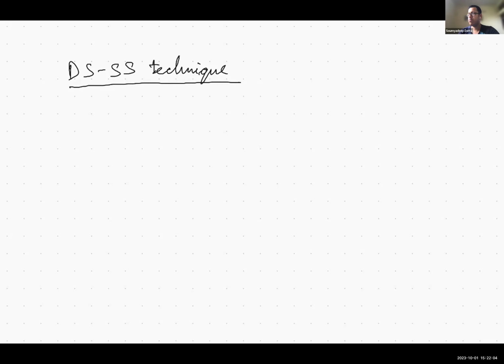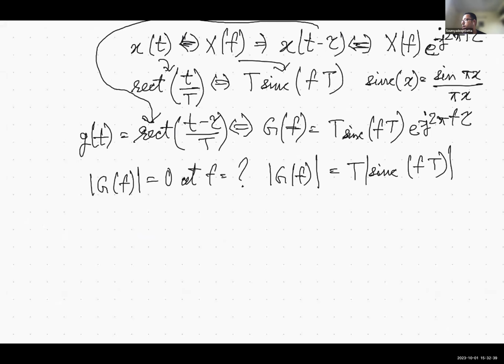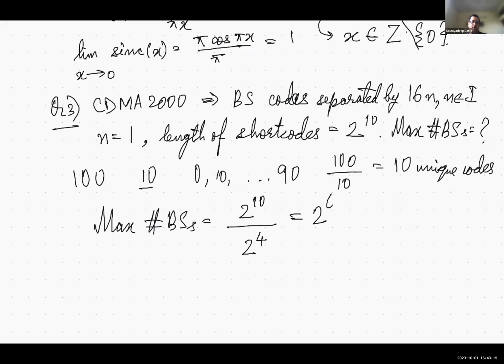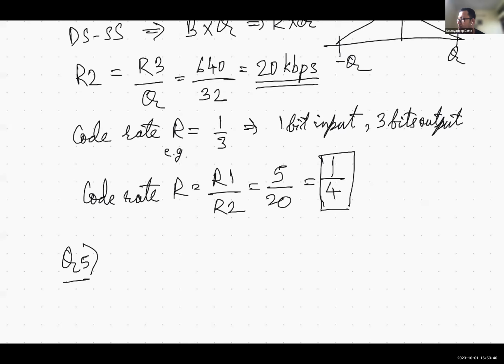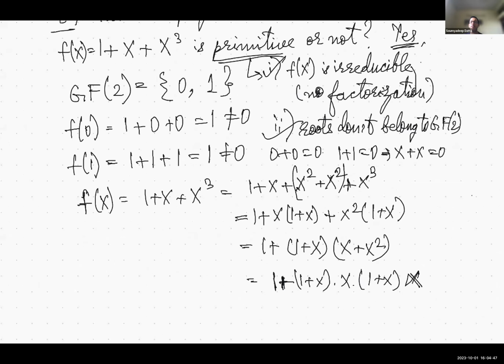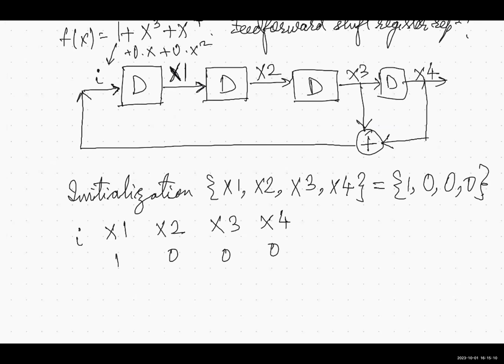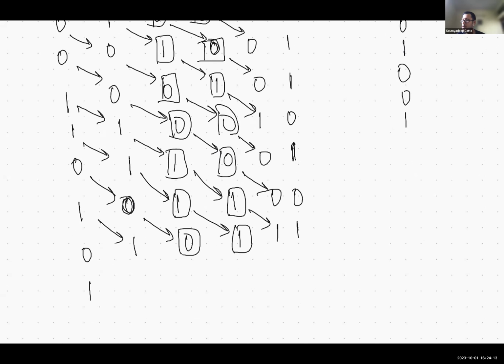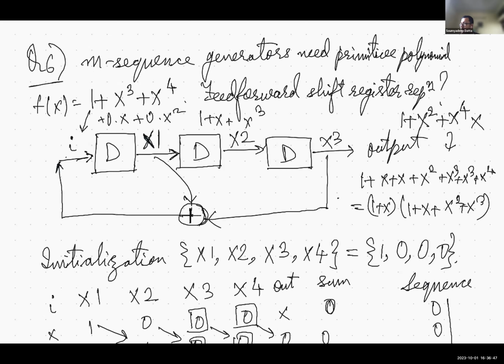Week 10 Recording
Discussion on DS-SS and pseudorandom sequences

For content, view from 00:20:00